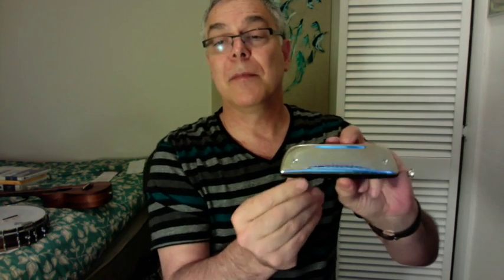Billy in the Lowground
Ken Leiboff demonstrates a hohner Chrometta 10 whole playing a Kanalea concert ukulele